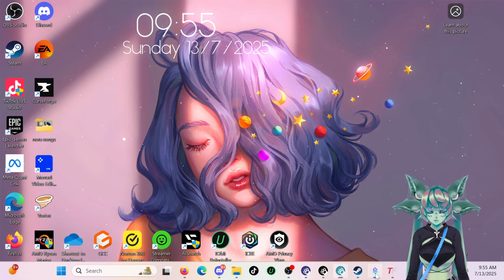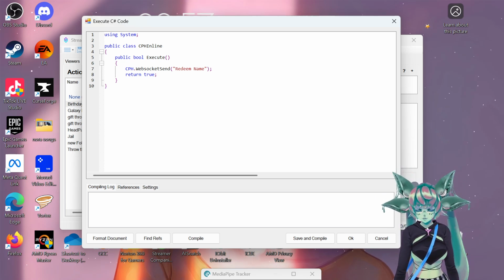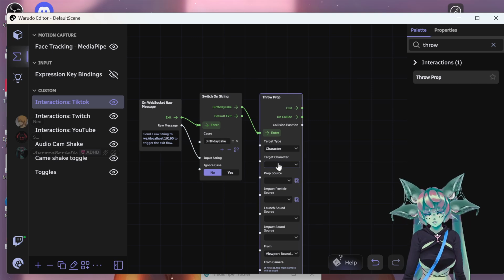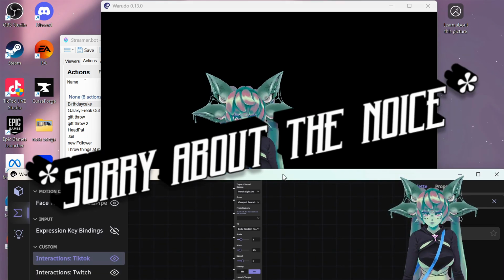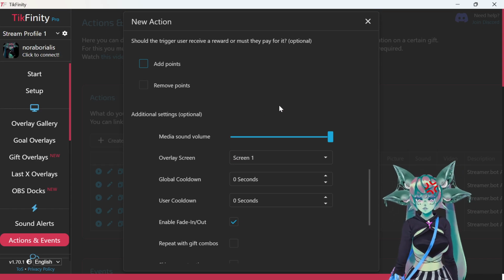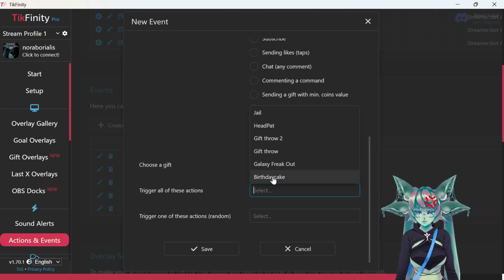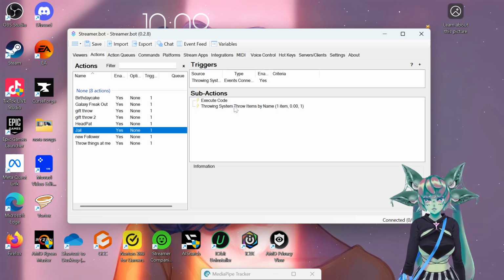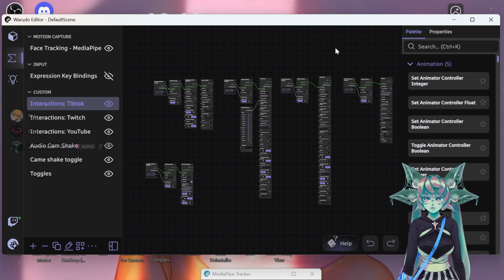Warudo: events with streamer.bot and tikfinity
There really isn't enough out there for Vtubers that stream on TikToK and how you can set up cool Interactions for chat so i made one. (I'm sorry about the allergies and random noises but i hope this helps)

find my music on spotify link on my channel!!
for other content i have more links listed~